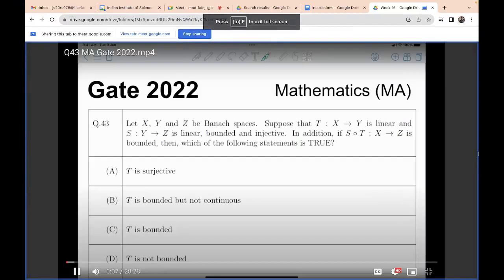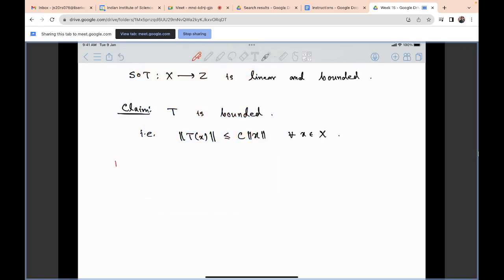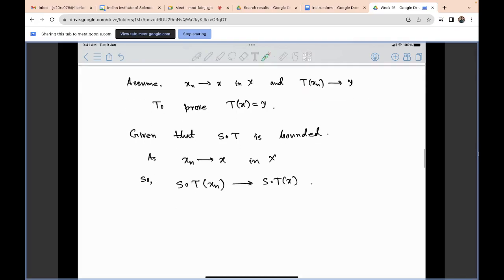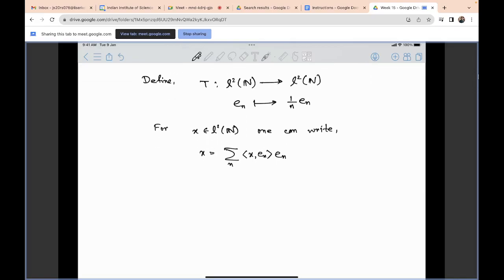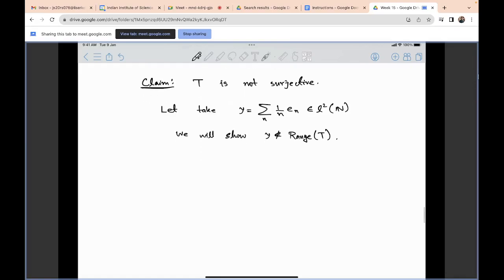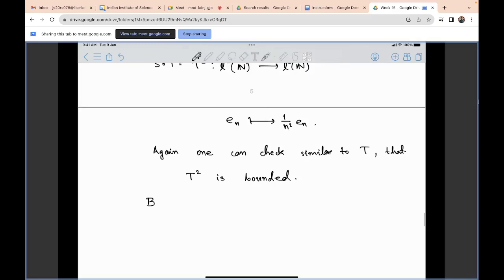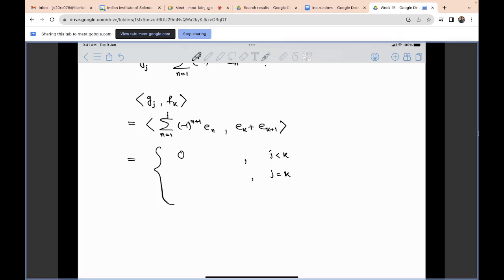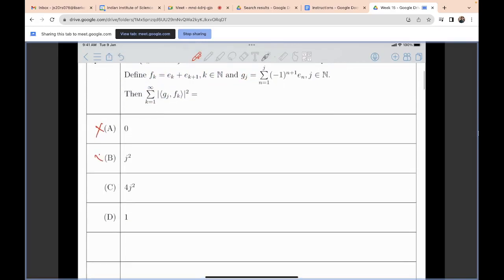Q16 Gate 2022, Q43 Gate2022 | Functional Analysis | Mathematics(MA) | Gate_NPTEL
In this video we will discuss about the Gate Mathematics(MA) 2022 Functional Analysis questions 16 and 43 | @NPTEL. For related notes see